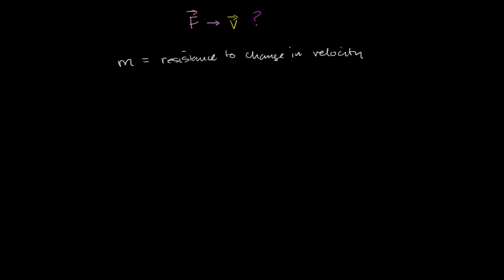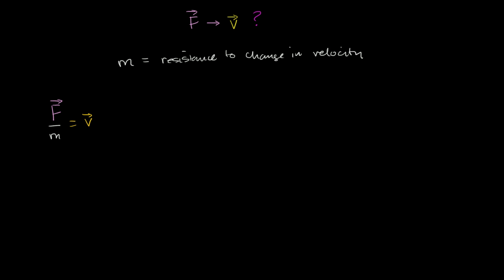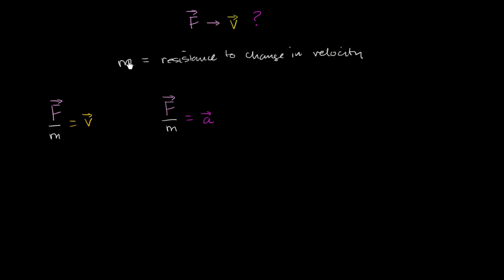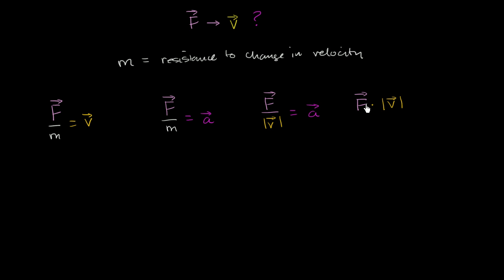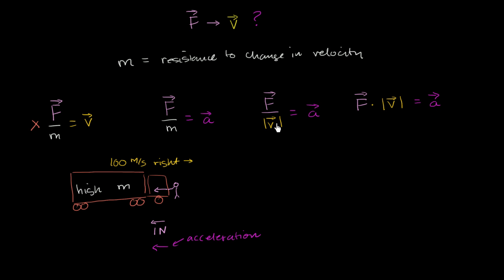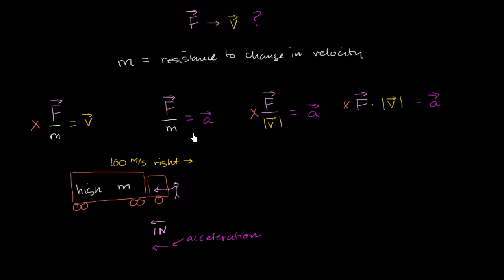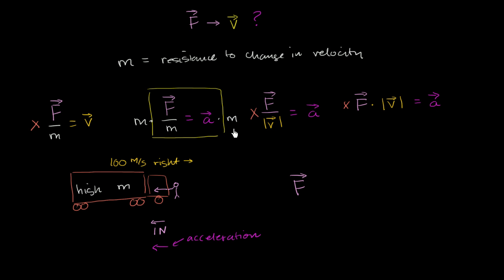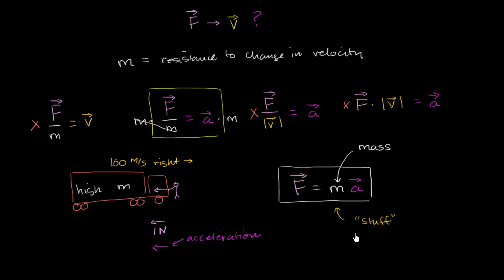Newton's 2nd Law of Motion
Thinking about how force relates to velocity and acceleration